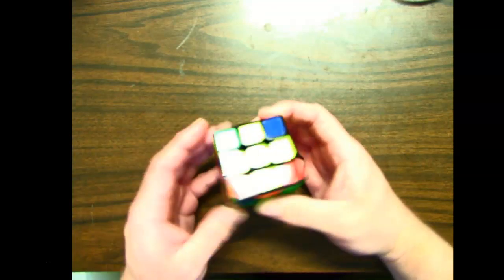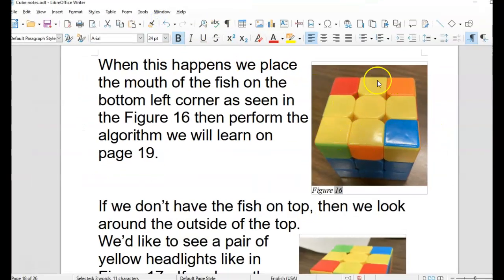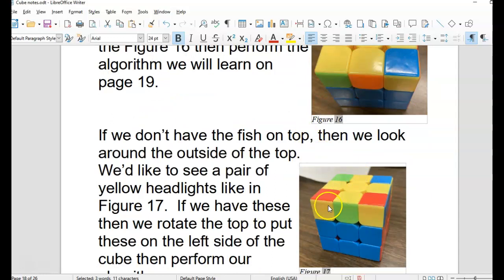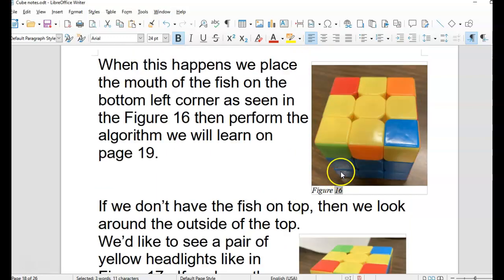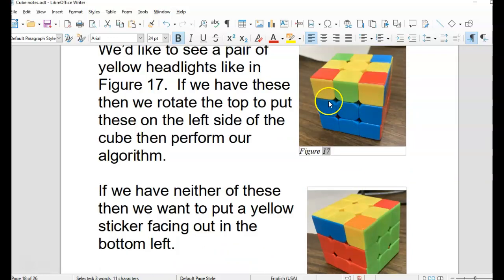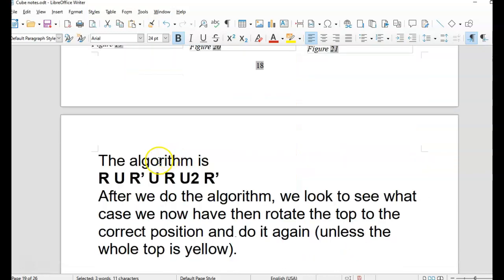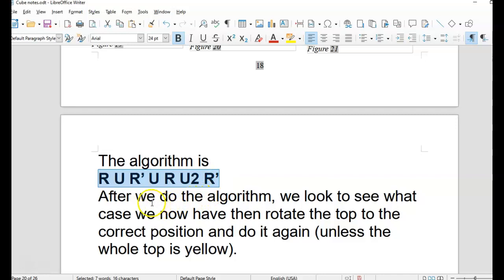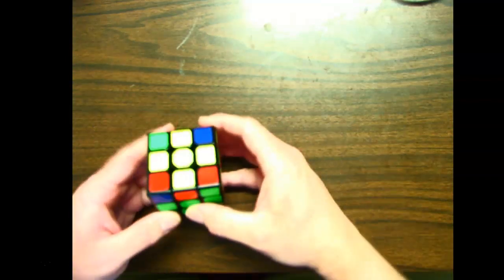How to Solve a Rubiks Cube Part 6: Making the Top Yellow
In part 6, we finish orienting the top layer by flipping the yellow side up on the corners.  When we finish this step the whole top face of the cube will be yellow.  Follow the link below pdf guide on solving the cube that mirrors the process described in these videos